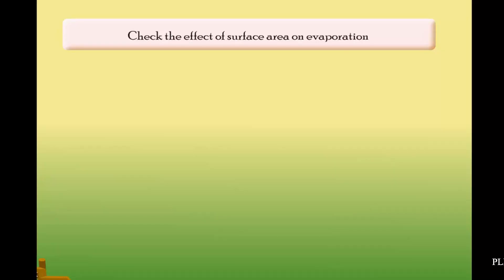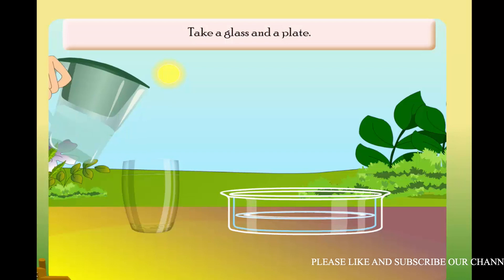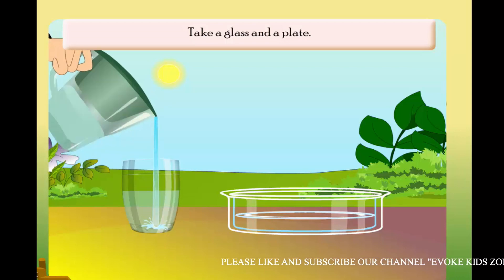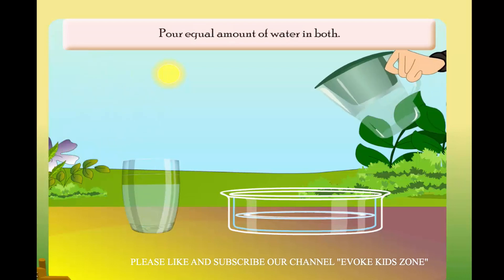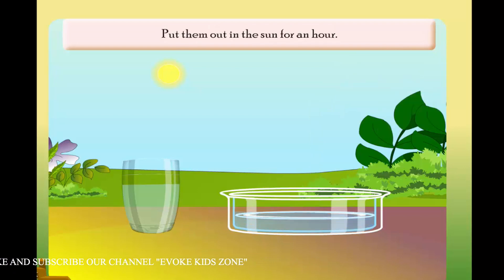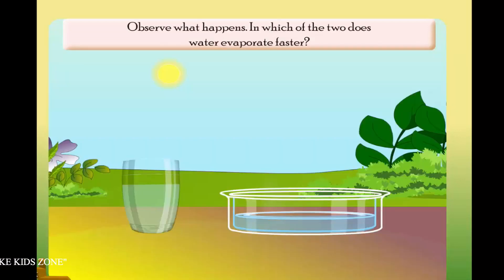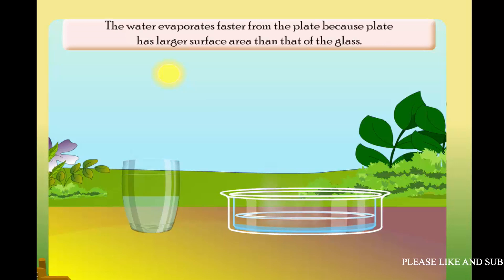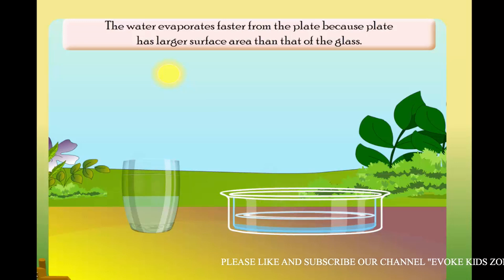Check The Effect Of Surface Area On evaporation || Science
Check The Effects Of Surface Area On evaporation   ||  Science